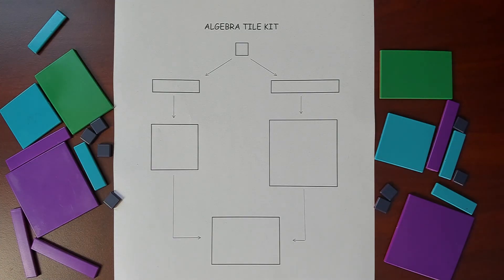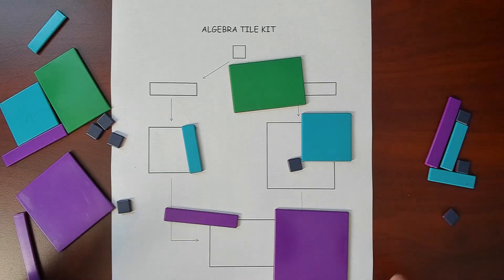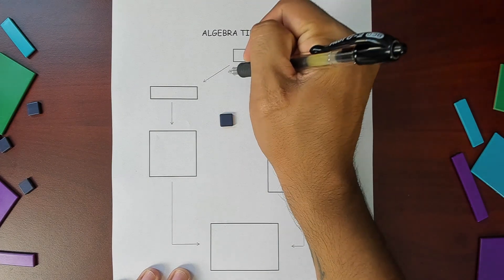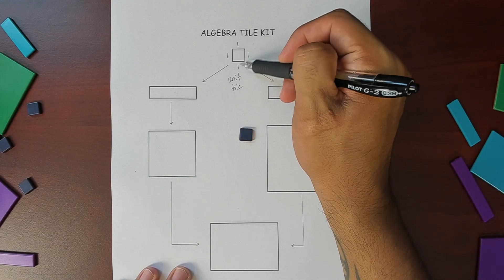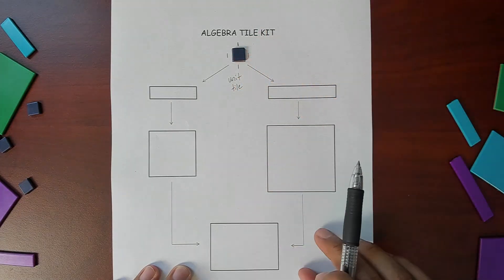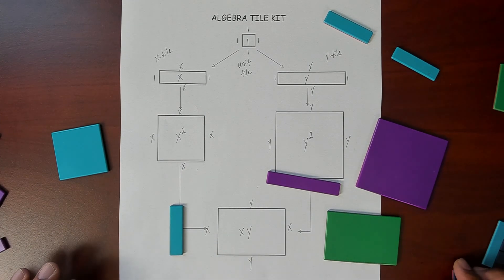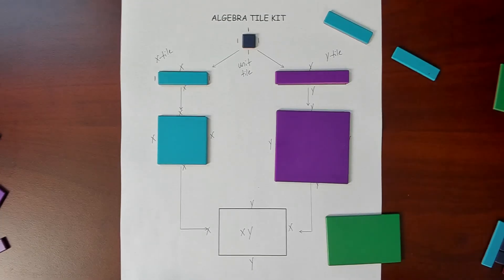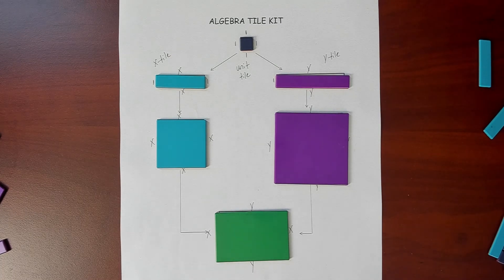Algebra Tiles: Introduction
Let's get introduced to Algebra Tiles! If you don't have your own set, you can follow along with these virtual ones!